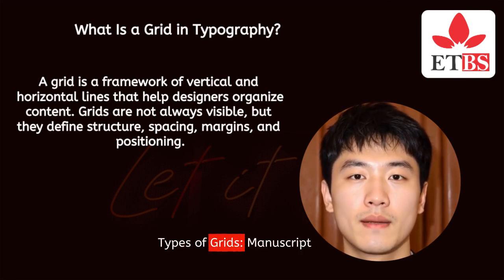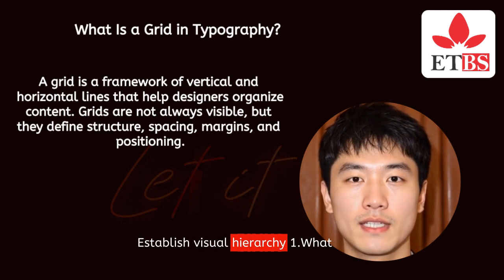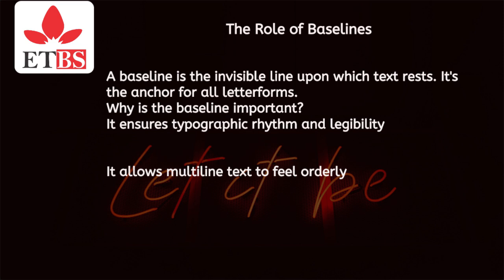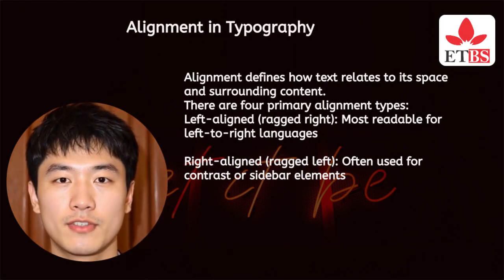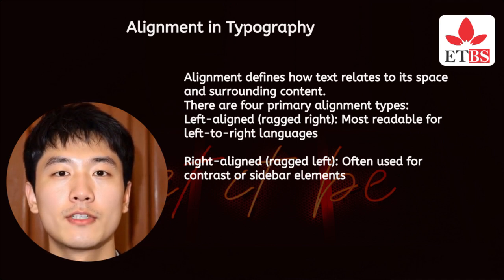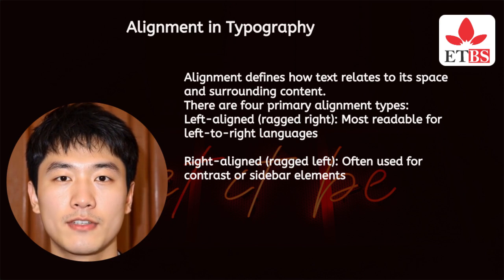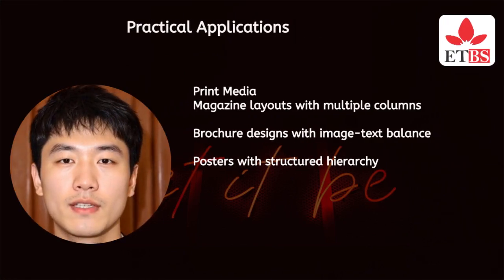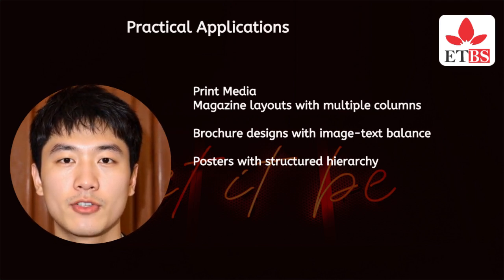Typography Design for Creatives Module 6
Grids, baselines, and alignment are the architectural backbone of great typographic design. While typefaces communicate tone and emotion, structure provides the necessary order and rhythm. In this module, we explore the geometry and invisible frameworks that allow text to be read comfortably, appear professionally crafted, and feel visually harmonious.
Whether designing for print layouts, digital interfaces, or motion graphics, a deep understanding of typographic structure ensures balance, consistency, and visual flow. Without this, even the most beautiful fonts appear chaotic or amateurish.
This module goes beyond surface-level understanding to uncover the invisible grid systems that guide the eye, the baselines that create rhythm, and the alignment principles that enhance readability and hierarchy.
Module Content
1.What Is a Grid in Typography?
A grid is a framework of vertical and horizontal lines that help designers organize content. Grids are not always visible, but they define structure, spacing, margins, and positioning.
Types of Grids:
Manuscript Grid: single-column, ideal for books and essays

Column Grid: multi-column, common in magazines and websites

Modular Grid: rows and columns intersect to form blocks

Hierarchical Grid: flexible for asymmetrical and organic designs
Grids help:
Maintain consistency

Align images and text proportionally

Create natural rhythm

Establish visual hierarchy
2. The Role of Baselines
A baseline is the invisible line upon which text rests. It's the anchor for all letterforms.
Why is the baseline important?
It ensures typographic rhythm and legibility

It allows multiline text to feel orderly

It helps align elements across columns and rows
Baseline grid: A consistent horizontal grid that lines up across text boxes, columns, and sections to maintain rhythm in long-form text and editorial design.
Tip: Always align paragraph text to a baseline grid in print or editorial design for professional aesthetics.
3.Alignment in Typography
Alignment defines how text relates to its space and surrounding content.
There are four primary alignment types:
Left-aligned (ragged right): Most readable for left-to-right languages

Right-aligned (ragged left): Often used for contrast or sidebar elements

Centered: Used sparingly for impact, titles, or short text

Justified: Aligns both left and right edges; used in newspapers and books

Principles of Strong Alignment:
Consistency across all blocks of text

Visual balance between white space and text

Harmony between headings, body text, and images